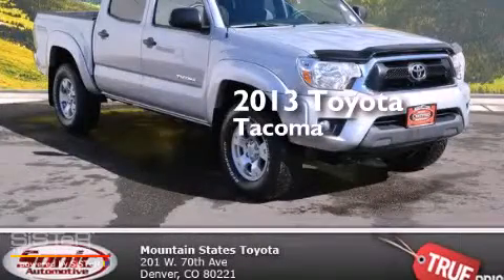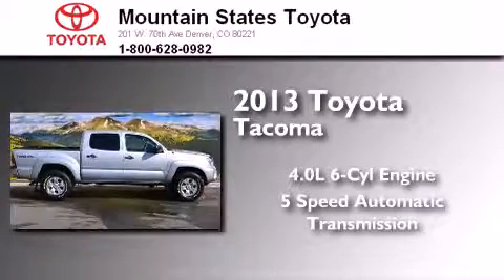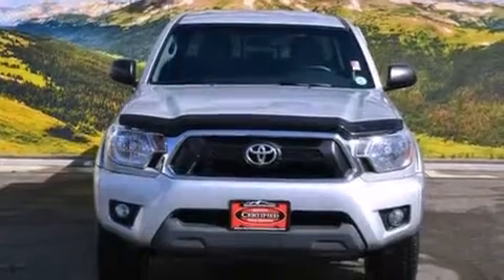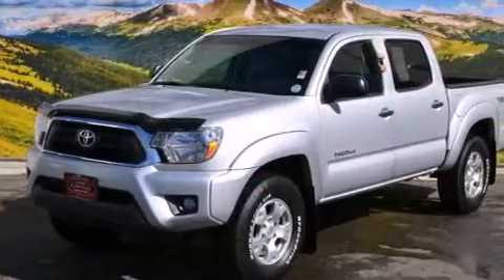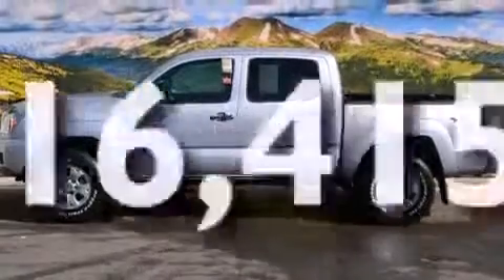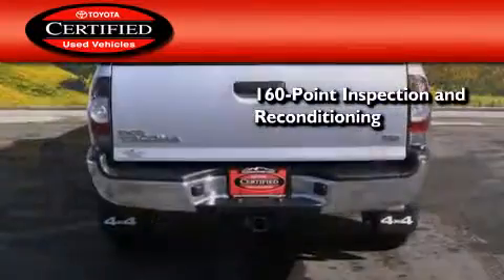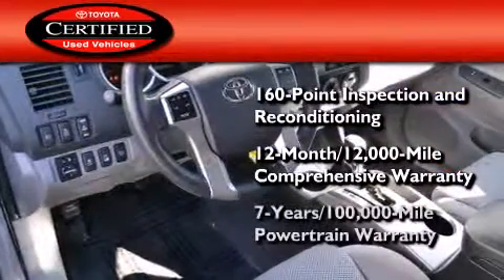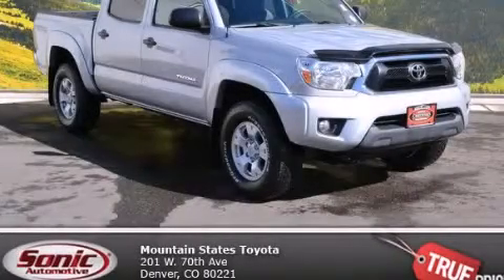2013 Toyota Tacoma Certified Denver CO 80221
We've been honored to serve the Denver CO area , we promise that your experience at our dealership will exceed your expectations ! Year : 2013 Make : Toyota Model : Tacoma Engine : 4.0L V-6 cyl Trans . : 5 speed automatic Exterior : Magnetic Gray Miles : 16,415 Interior : Gray Mountain States Toyota 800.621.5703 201 W. 70th Ave. Denver , CO 80221 Pre-Owned 2013 Toyota Tacoma Denver CO